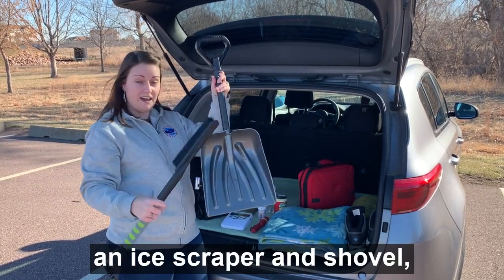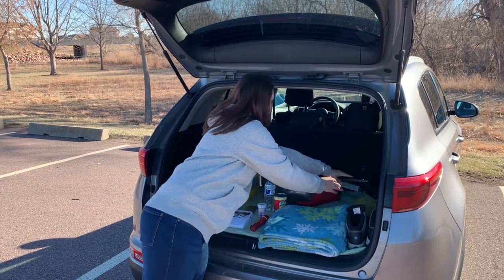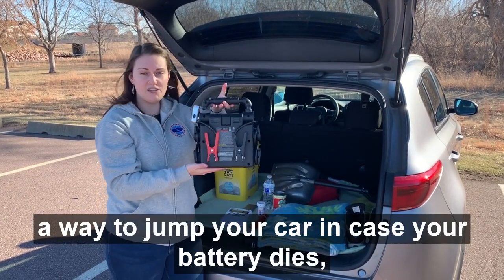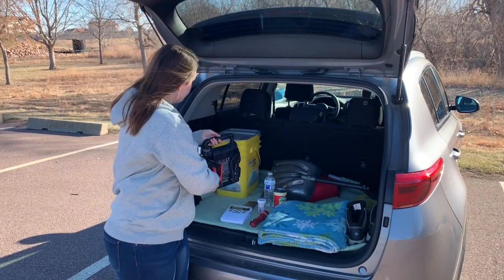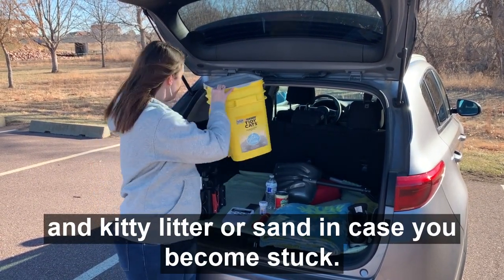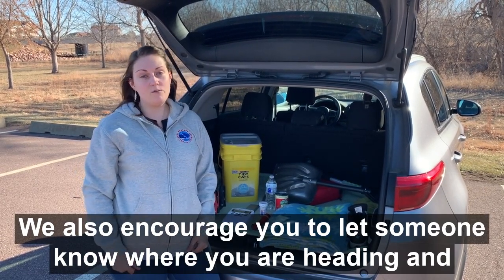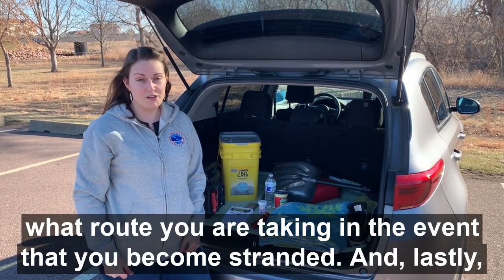Winter Survival Kit For Your Vehicle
This video provides a quick overview of what to include in your vehicle's winter survival kit.